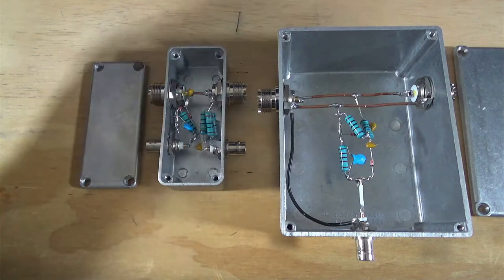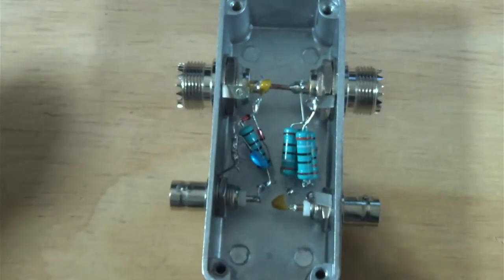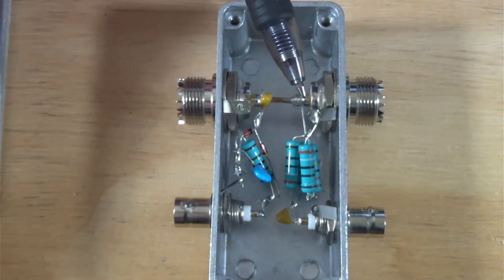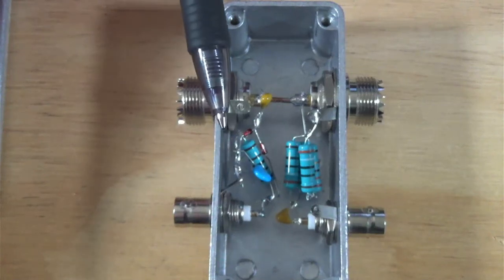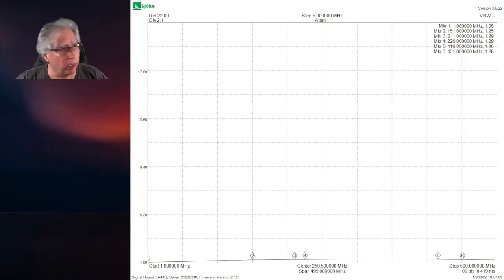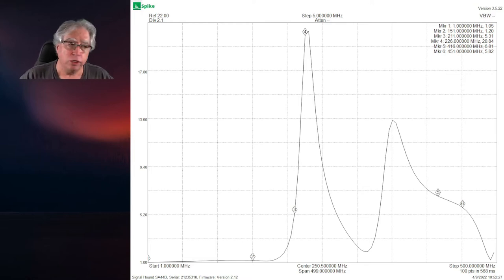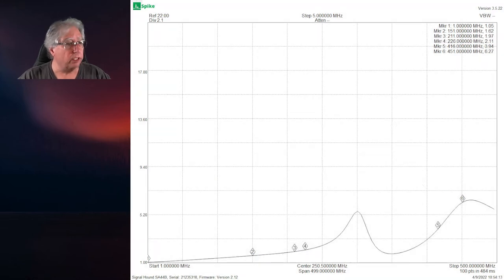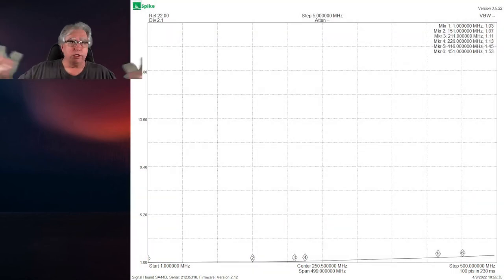RF Testing Basics, Does Size Really Matter?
RF Testing Basics, Does Size Really Matter? Well, if you are using test rigs, to get your readings, then yes! In this video I try to show some comparisons between two different size enclosures and what happens when RF has the opportunity to couple or pickup capacitance.

Chapters:
0:00 - Intro to "RF Testing Basics, Does Size Really Matter?"
1:12 - To the meat of the matter...
3:25 - SWR results. Numbers don't lie.
7:18 - Is a smaller project box better for our frequencies of interest?
9:10 - A different circuit in a small project box.
10:00 - Closing thoughts and my take away.